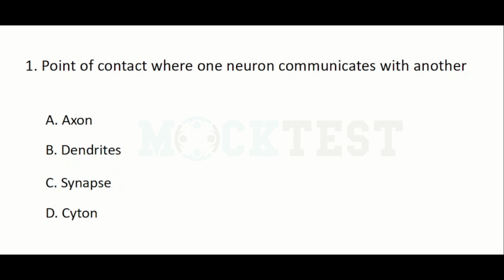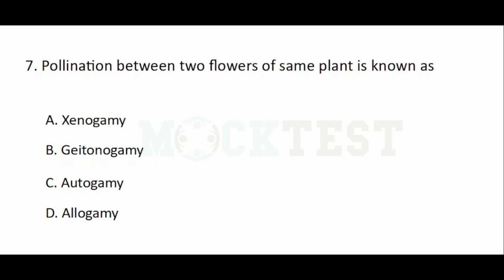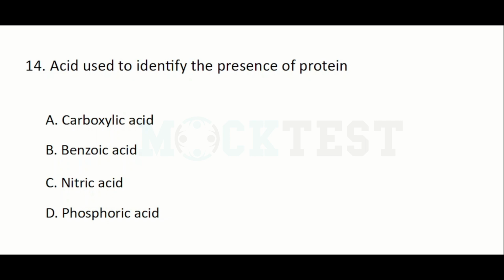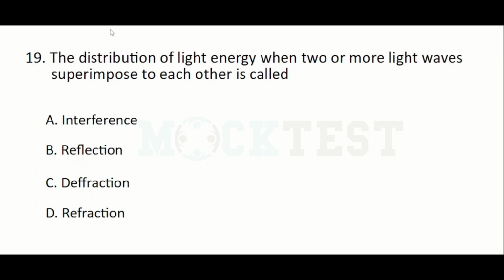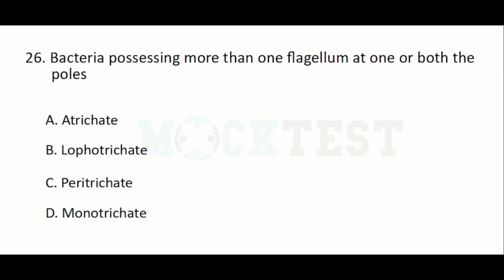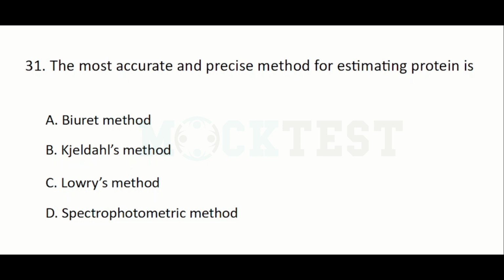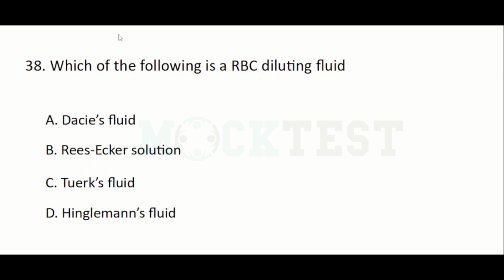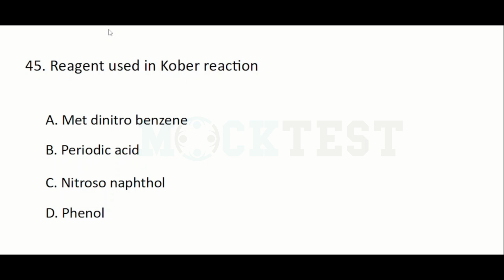Junior Lab Assistant Thozhilveedhi Questions Class 5 | Exam Preparation | Chemistry | Physics